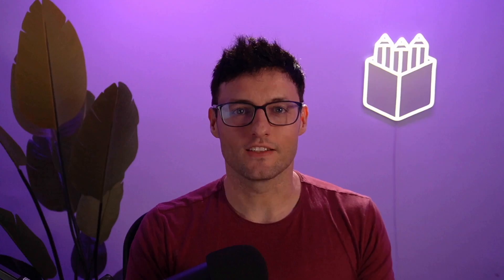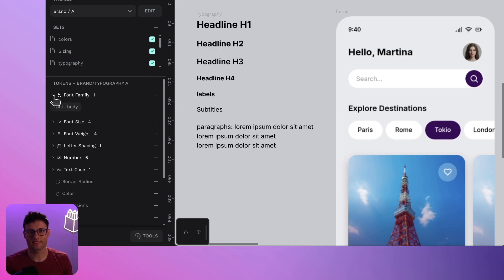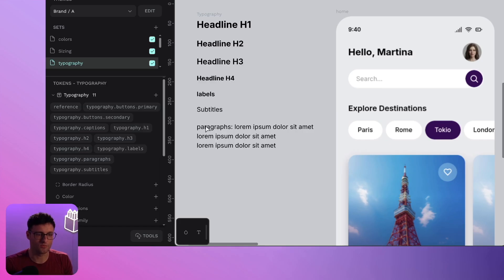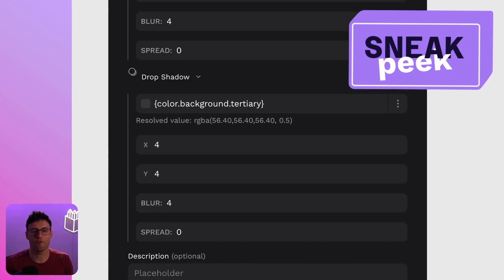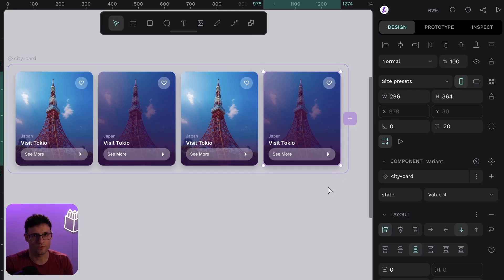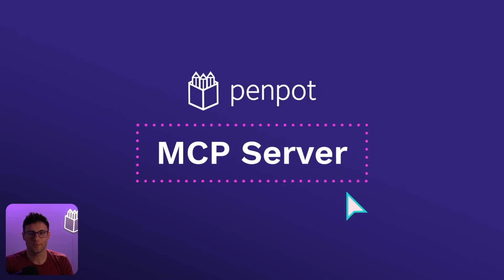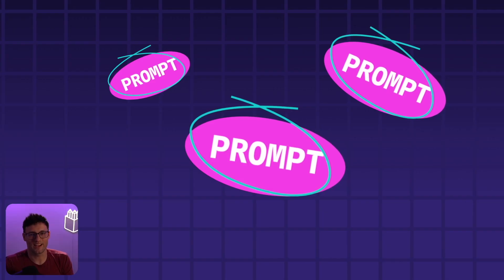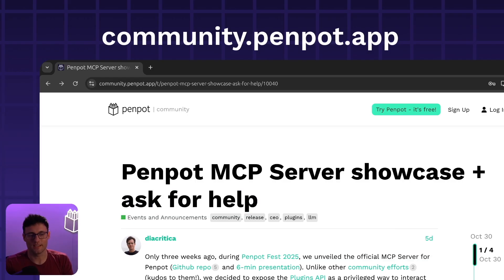What's new | Penpot release 2.11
Typography tokens take the spotlight in Penpot 2.11! This release also brings an improved experience for inviting teammates, a refreshed and more informative user menu, and, of course, our unstoppable Variants getting even better. And there’s more good news: we’ve just released our official MCP server!